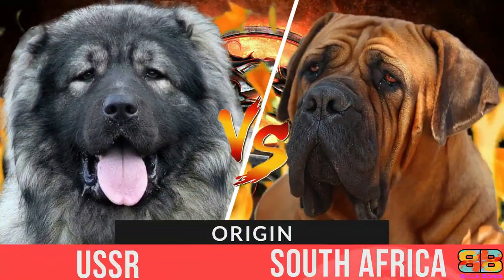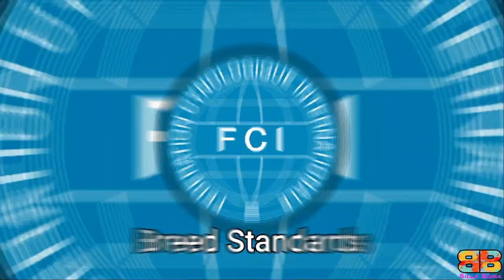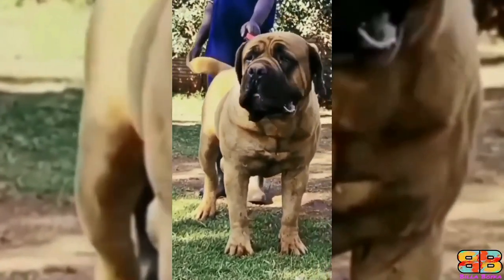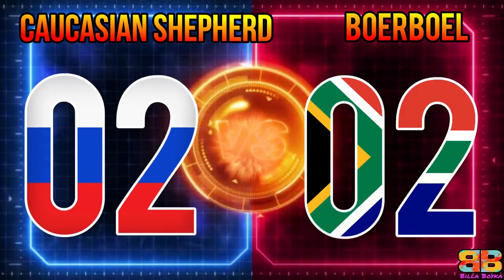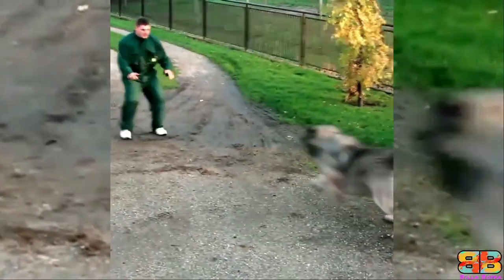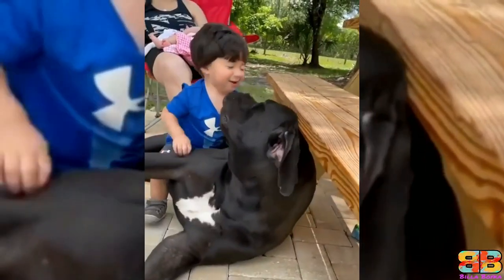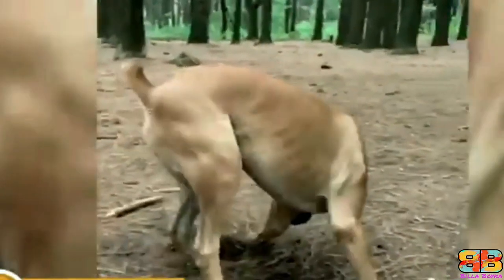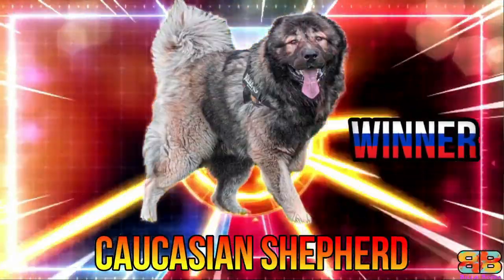Caucasian Shepherd vs Boerboel | Powerful Guard Dog | Billa Boyka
In the following video, if you are struggling to choose between a Caucasian Shepherd, also known as the Caucasian Ovcharka, and a Boerboel, also known as the South African Mastiff, we have compiled all the detailed information you need to know to help you make the best choice.

FROM 0:00 – Intro
0:45 – Intimidation Factor
2:22 – Bite Force
2:50 – Powerful Guard Dog
3:43 - Temperament
4:35 – Life Span
4:45 - Exercise and Energy Levels
5:23 – Friendly with Kids & Other Pets

BITE FORCE:
With the facts we have, only 3 domestic dogs i.e a German Shepherd, American Pitbull Terrier - APBT and the Rottweilers bite strength were officially measured using a bite sleeve test, equipped with a specialised computer instrument by Dr.Brady Barr of National Geographic in his show Dangerous Encounters: Bite Force, dtd 8/18/2005. We couldn’t verify the bite strength of Boerboel and Caucasian Shepherd Dog from any official body.

Video Credits :

For Caucasian Shepherd:
caucasian_shepherd_dog Instagram
caucasian_shepherds_club Instagram
Balkan master Kennel KRON GVR

For some videos we couldn’t verify the actual owner. We would request you to kindly DM or messages us for credits. We promise and guarantee to do the needful within 24 hrs of your request. Thanks for your consideration.